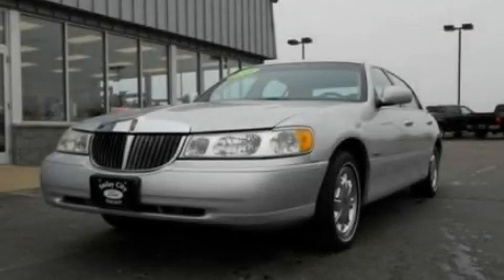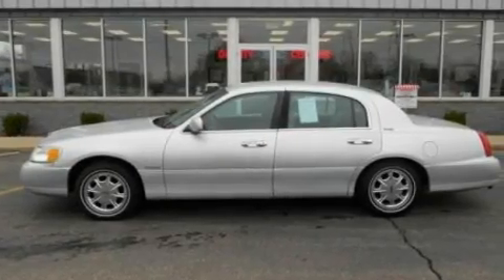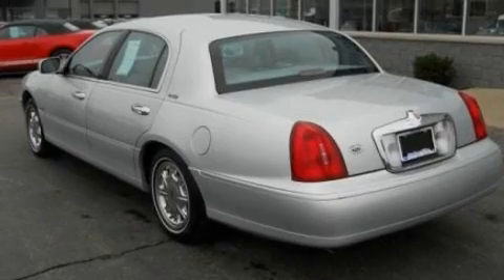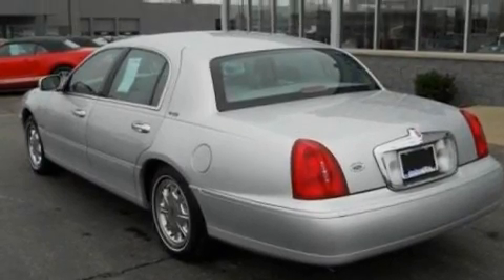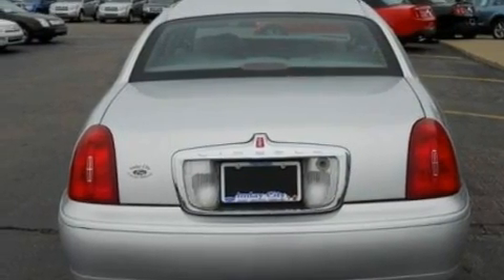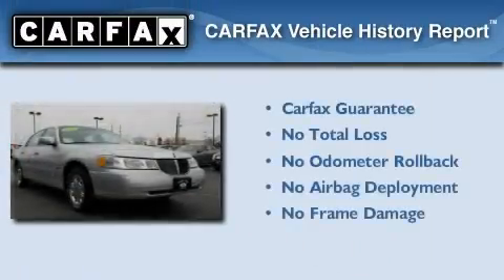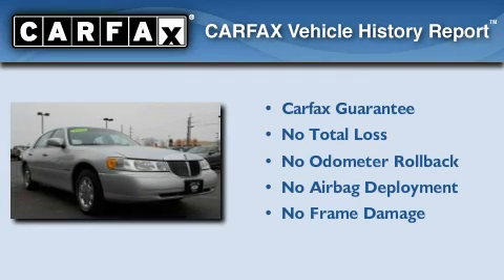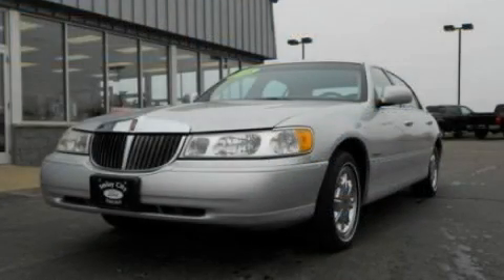1998 Lincoln Town Car MI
Year : 1998
 Make : Lincoln
 Model : Town Car
 Engine : 4.6L V8
 Trans . : Automatic
 Exterior : White
 Miles : 76,958